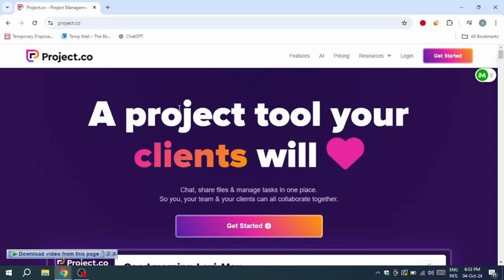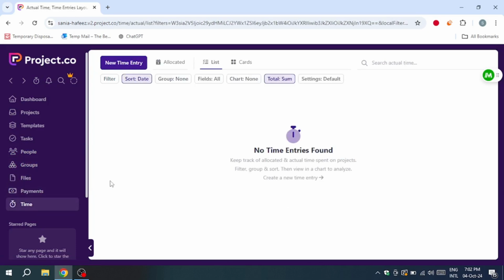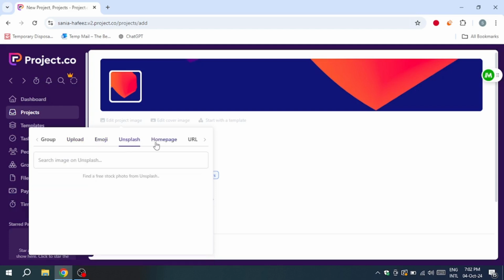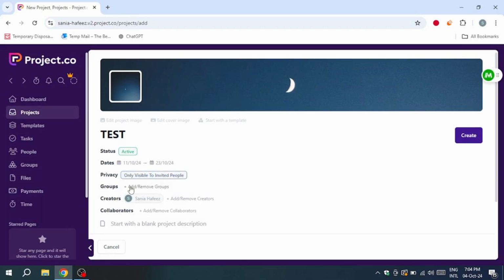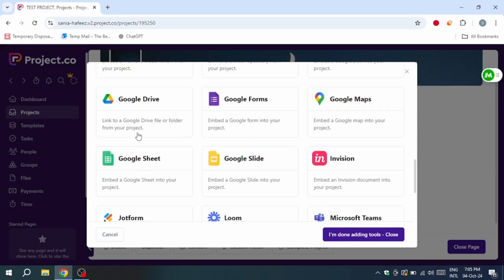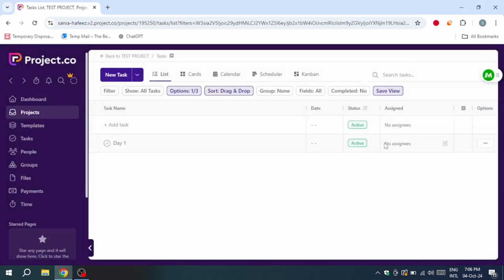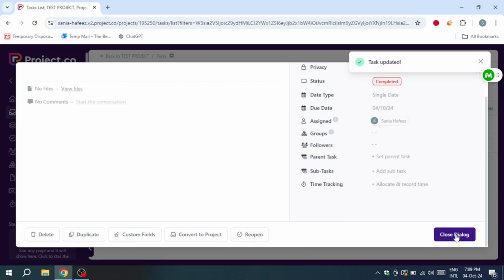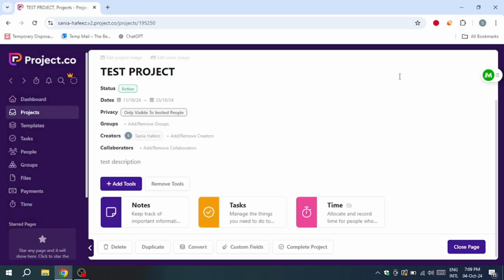Project.co Tutorial for Beginners | Best Project Management Software (2025)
In this beginner-friendly tutorial, discover how to use Project.co, one of the best project management software options available. This guide covers everything from setting up your account to managing tasks, collaborating with team members, and tracking project progress. Learn how to optimize your workflow and enhance productivity using Project.co.